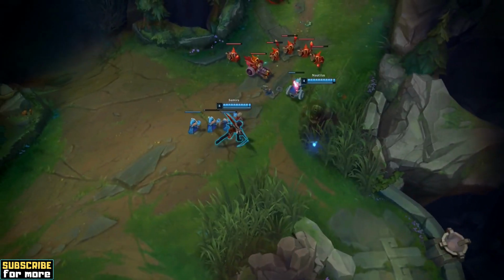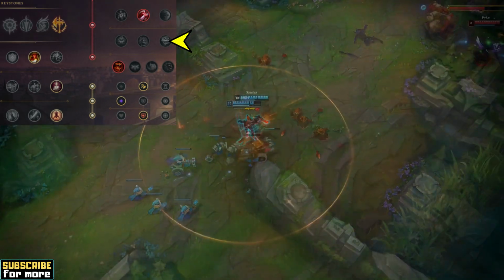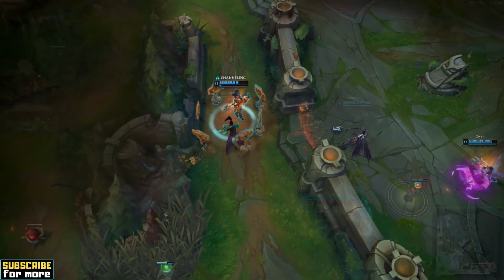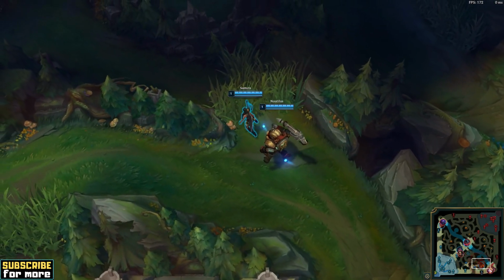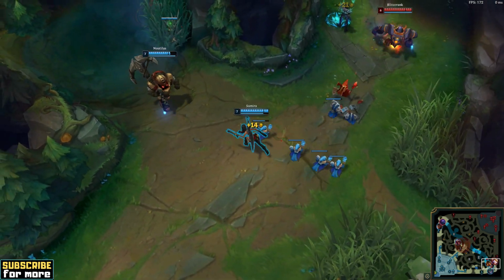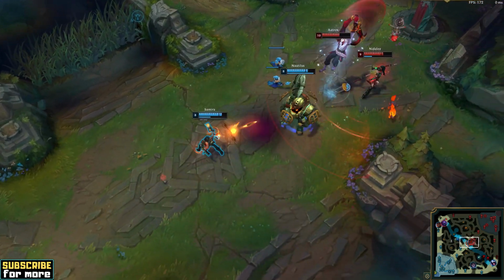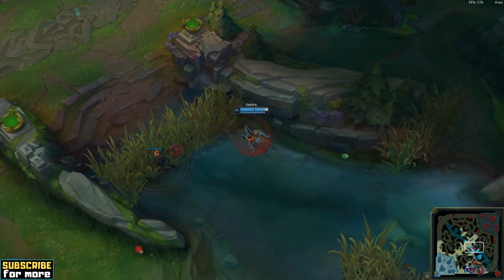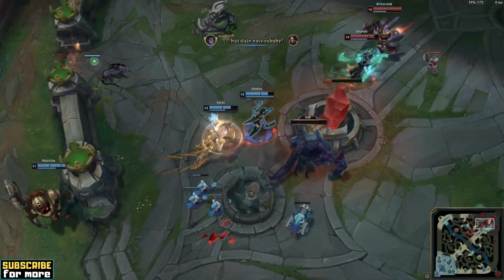New Korean Samira EXPLAINED [Huge Buffs]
Download Mobalytics here and win more games!

In this Samira guide, you will learn about the Samira strategies used by the Korean pro player Baolan so you can win more games yourself.

0:00 The Samira Buffs
0:39 Sponsor
1:53 Samira Runes Guide
3:53 Samira Items Guide
6:40 Samira Lane Phase Guide
9:13 Samira Team Fight Guide

I hope you've enjoyed this new updated Samira guide:)